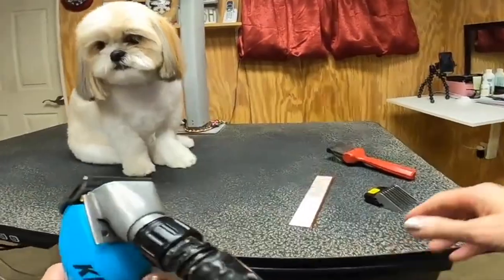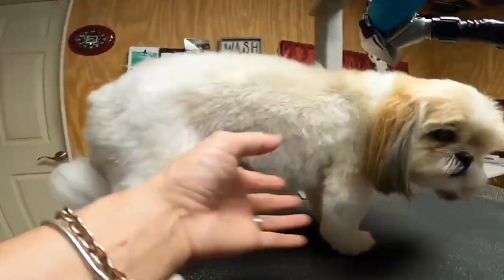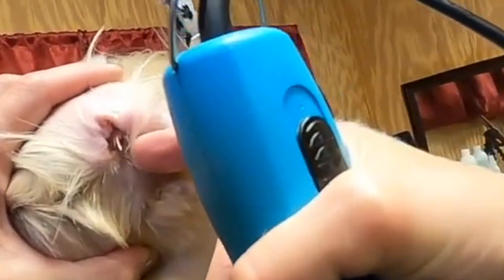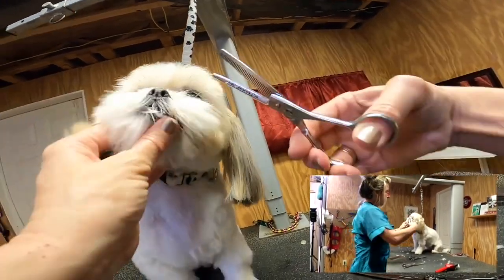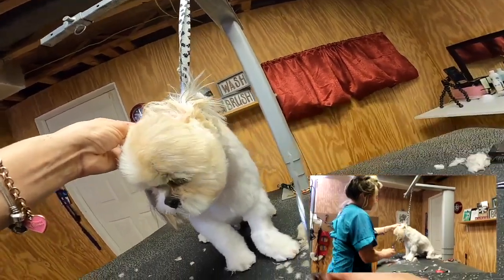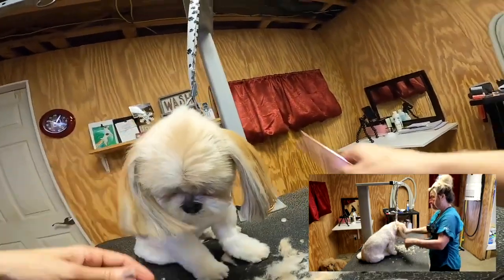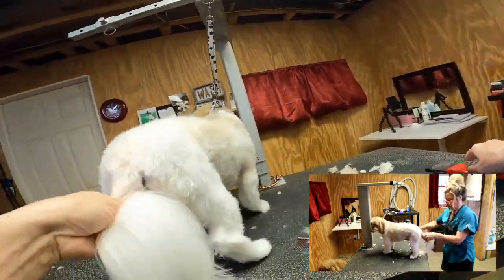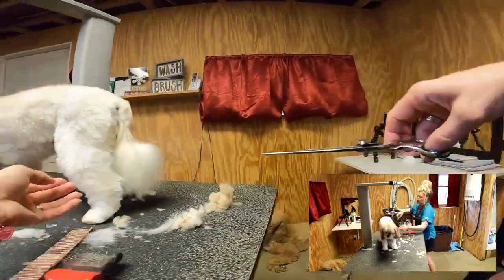Shih Tzu Pet Trim for Beginners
Trimming in reverse direction is the key to a smooth clip. Easy Shih Tzu Pet Trim for Beginners full instructional video! Learning dog grooming has never been this simple if you follow Go Groomer on YouTube. If you are new to dog grooming or want to learn to groom your dog at home-I got you covered my friend:)

👇👇💰💰Shop for Pet Products💰💰💰 👇👇
Go Groomer's Amazon Store:
👇👇💰💰Where I buy my Pet Products💰💰💰 👇👇
High-Quality CBD and Hemp oil pet products 👉💰Get your Petals and Tails Products today and Save 15%
Use this code to save 15%: 👉GOGROOMER15

👉 Safely secure your dog on the grooming table with the Groomers Harness:
👉 Absorber Towel (dry your dog in half the time):
👉 Best Pet Dryer value: AIIYME Dog Dryer, 3200W/4.3HP Motor Adjustable Speed Dog Hair Dryer: